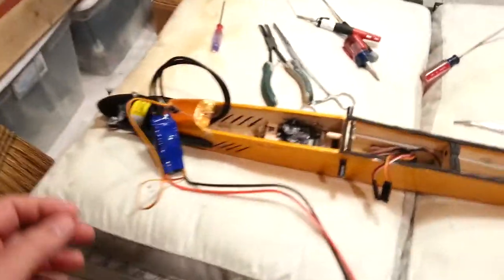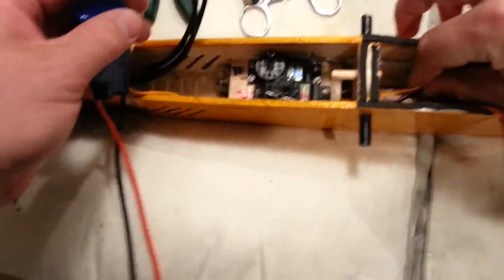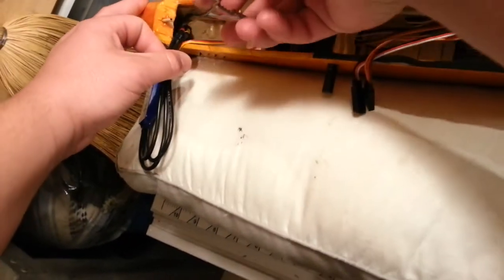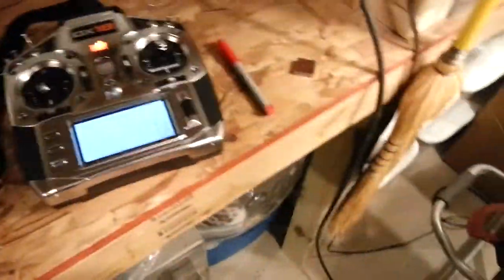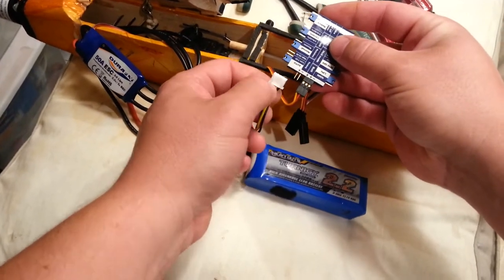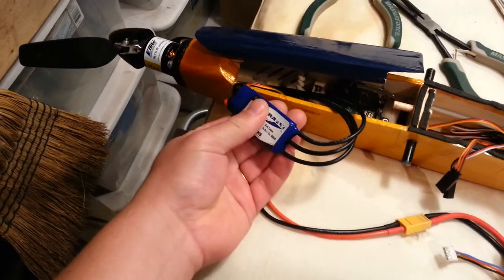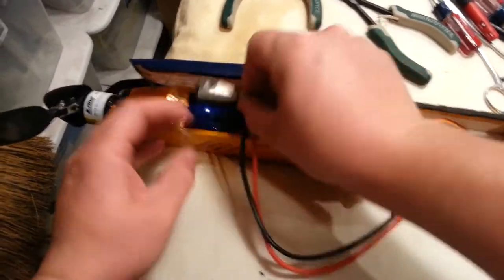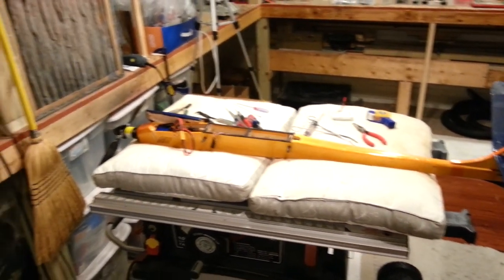Dynaflite - Bird of Time - ESC Upgrade - Part 2 of 3